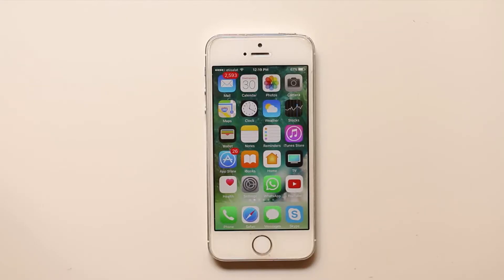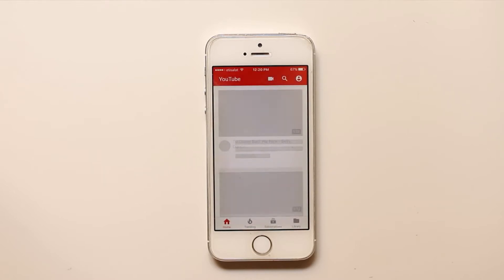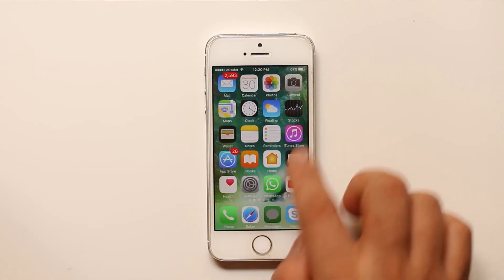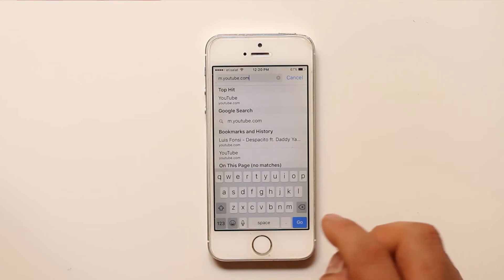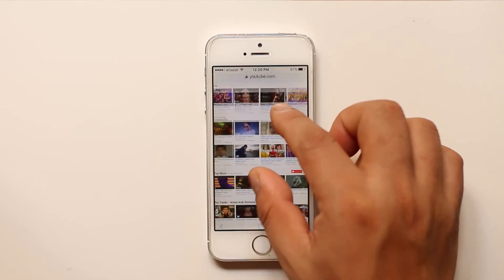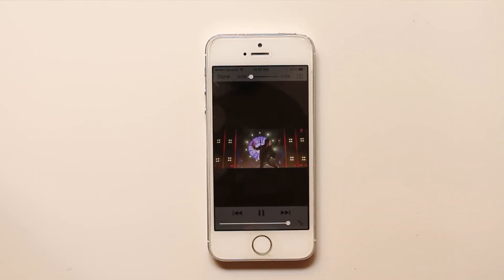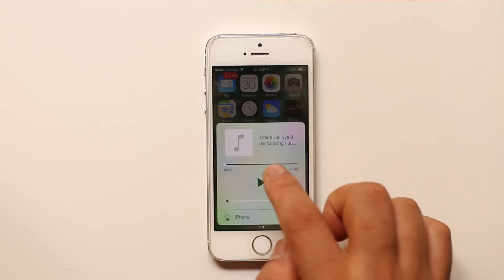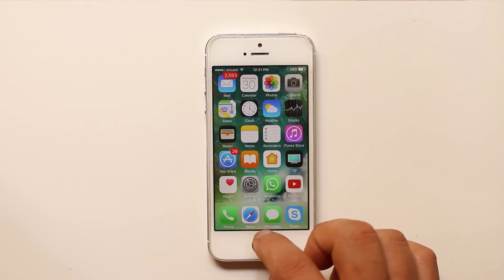How to play YouTube videos in background in iPhone iOS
In this video today we will see how to play YouTube videos in background in your iPhone

This video also answers some of the queries below:

play YouTube in background iOS 10
how to play YouTube in background in iPhone 7
how to listen to YouTube in the background
how to play YouTube app in the background in iPhone
how to play YouTube in background in iPhone 6s
play YouTube in background in iPhone 2017

Now generally what happens is when you open YouTube application in your iPhone and then when you play any video, it plays but when you just minimize the video then you won't be able to play the YouTube video in the background. So, let's see how to play the YouTube video in background in iPhone. Now for that you can open YouTube by using any browser such as safari. Just open safari at first. And then what you do is in the address bar here type m.youtube.com and then open the mobile version of YouTube. Now suppose you have opened this one and you have, you played a video. Just select, open to play the video. The video starts to play. Now let me, let me press the home button and you can see that the video now is minimized in the background and you can not hear the, you can not hear the video. So, what we will do is we will swipe from the bottom to open control center. Then you will swipe to the left. You will see this music control center here. Just play. Now you can see that the music starts to play. Now if you press the home button also then what happens is music starts to play. So, this is how you can play YouTube videos in background by using your iPhone.